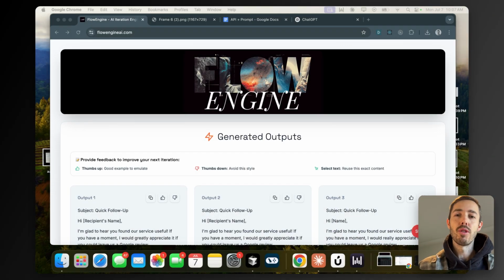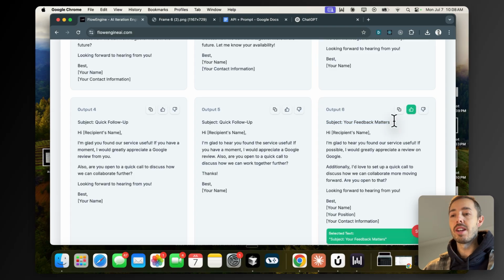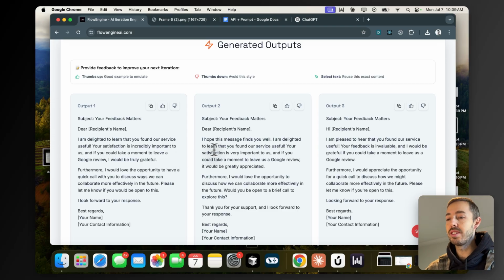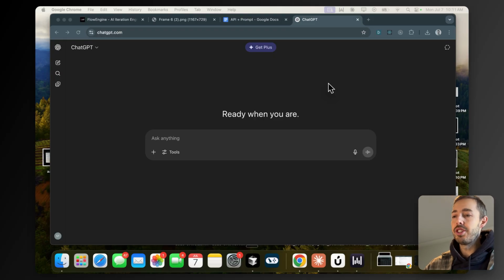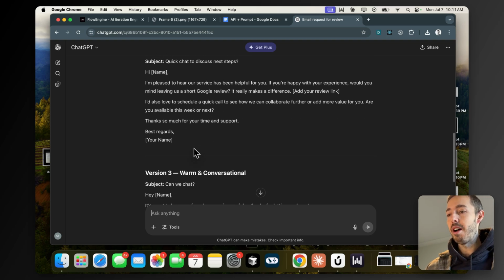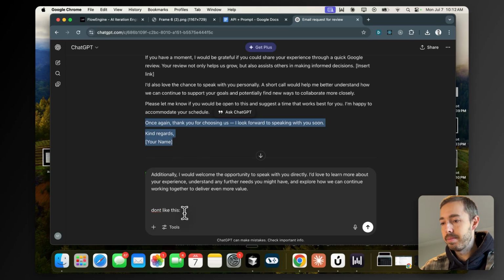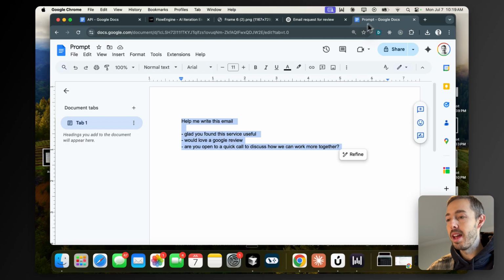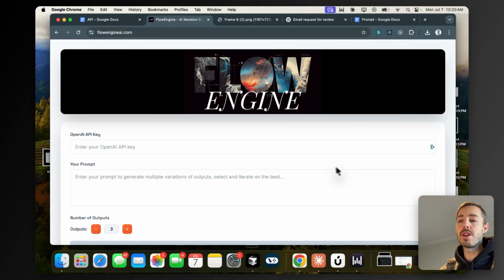FlowEngine - ChatGPT Power Tool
Are AI agents too complex for everyday ChatGPT users?

ChatGPTs magic is part power and part UX. Anyone can get incredible value without needing a technical background, instantly

But when it comes to AI agents, the story changes. Most agent-building tools today still demand technical skills or a steep learning curve that puts them out of reach for the average user.

So what’s the next step for power users who want more than ChatGPT but don’t want to build a full agent?

Over the weekend, I built FlowEngineAi.com -- See the video walkthrough

FlowEngine lets you:
- Generate multiple outputs for the same prompt instantly.
- Quickly thumbs-up or thumbs-down versions.
- Highlight the best lines and feed them into the next iteration.
- Add new instructions (like “make this longer” or “add bullet points”) in clicks

The most technical part is using your OpenAI API key, but the setup is simple.

The bigger idea: Tools like this bridge the gap between a single prompt and true AI agents giving power users more leverage without added complexity.

I’d love to know what’s the biggest limitation you face with ChatGPT today?